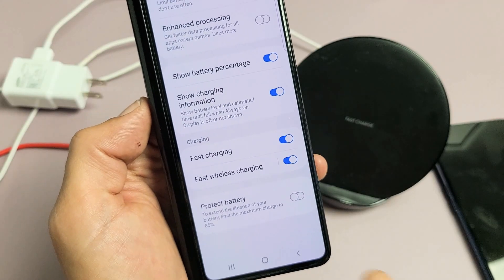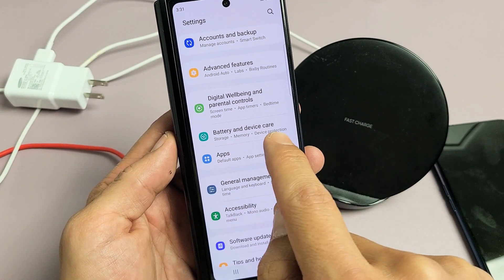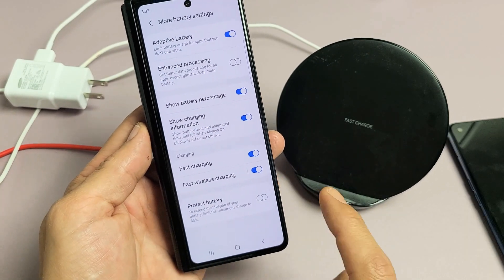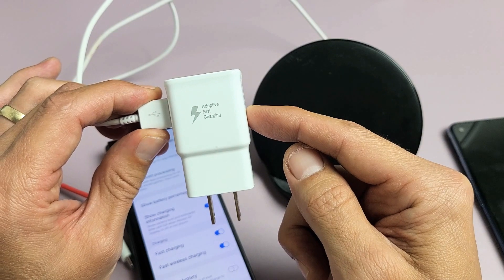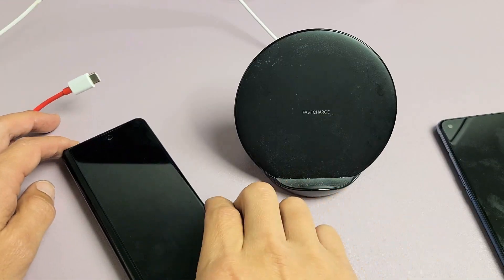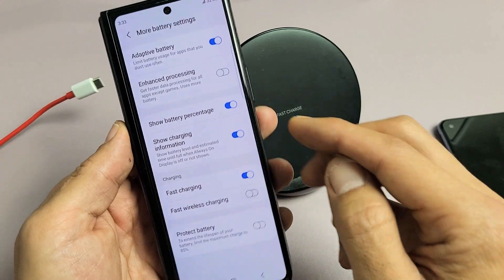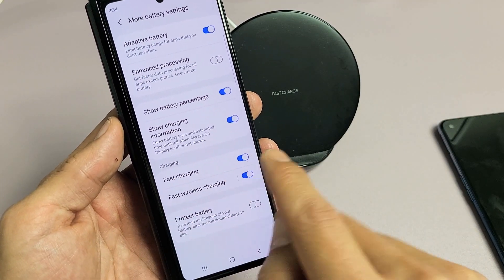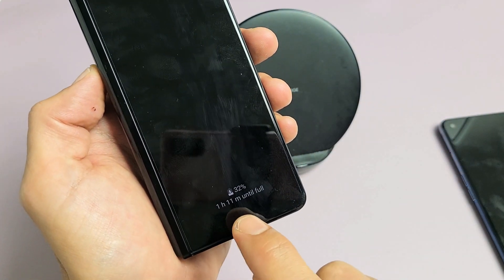Galaxy Z Fold 3/4/5: How to FAST CHARGE (Wireless & Cable Fast Charging)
I show you how to fast charge via charging cable or on a wireless qi charging pad on the Samsung Galaxy Z Fold 3 phone (same for Galaxy Z Fold 4 & Z Fold 5). Hope this helps.

Samsung Qi Certified Fast Charge Wireless Charger Stand

SAMSUNG Galaxy Z Fold 4 Factory Unlocked